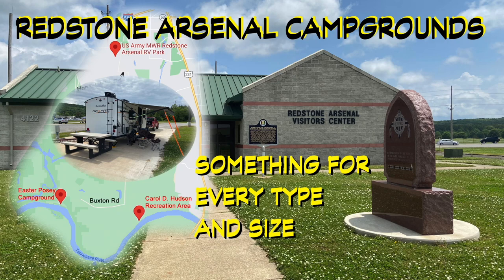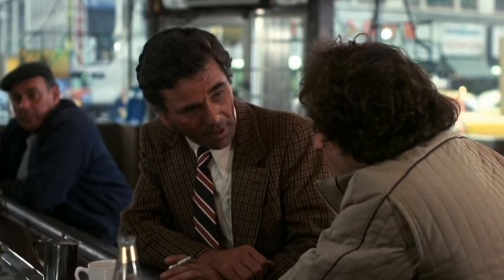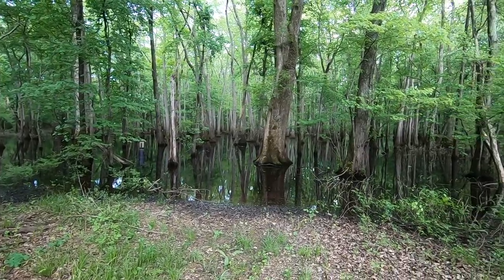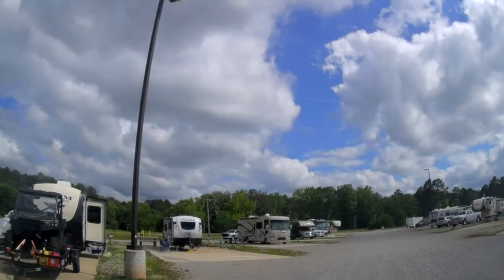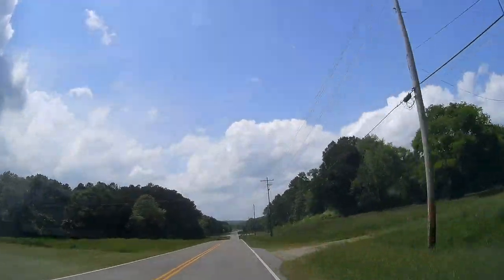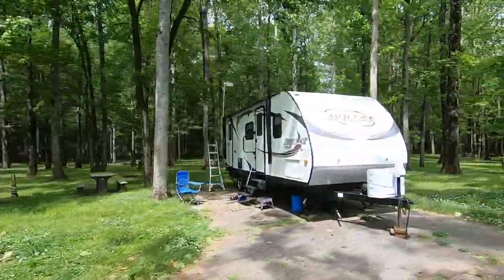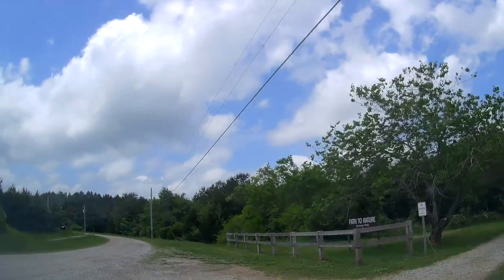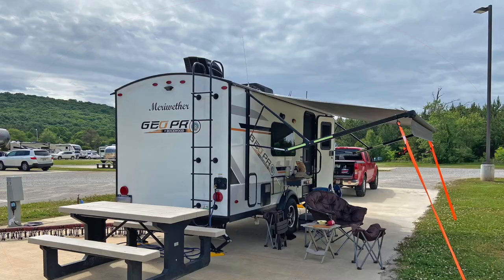Redstone Arsenal Campgrounds - Something For Every Type & Size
We visit and take you through the new RV park and go down by the Tennessee River to the Easter Posey Campground and Carol Hudson Recreation Area at Redstone Arsenal, in Huntsville, Alabama.